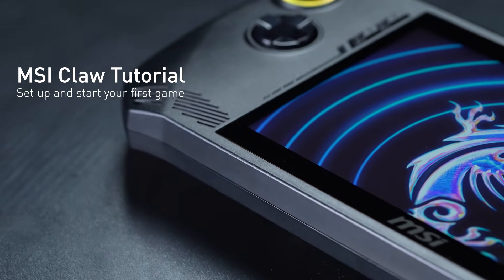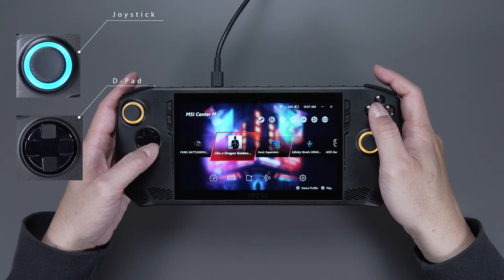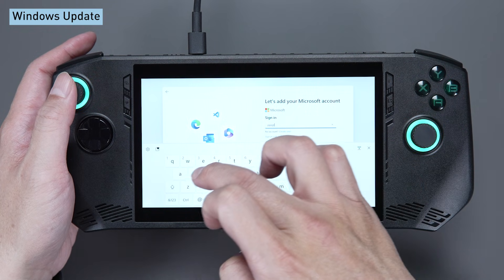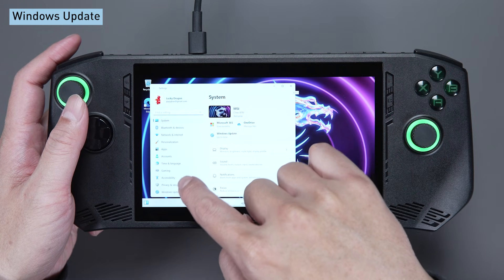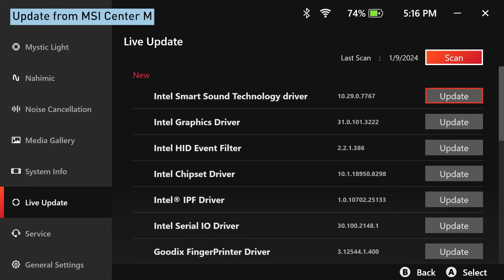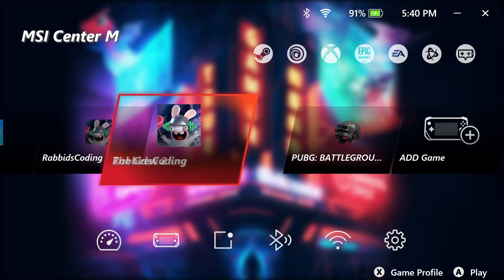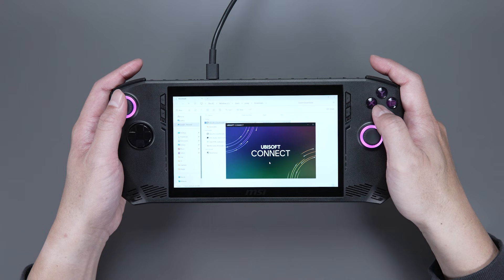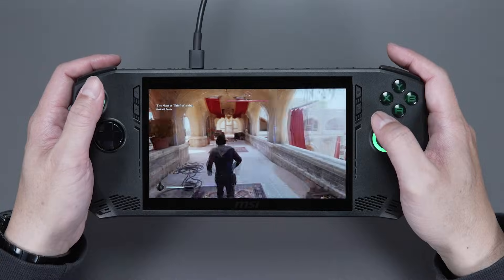MSI Claw Tutorial l Set up your very first Claw🎮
*If you encounter any Windows or Wifi set-up issues during the first set-up, please check the following

We are excited to introduce MSI Claw, the most user-friendly handheld device on the planet. In this video, we will show you how to use the MSI Claw, including the main update, installation, and setup. You will also learn some tips and tricks to make your gaming experience even better. Let's get right into it!!🦖🦖🦖

0:00 Opening
0:10 Power on
0:49 Windows Update
2:20 Update from MSI Center M
3:34 Install and download the game

Follow us to get the latest news!